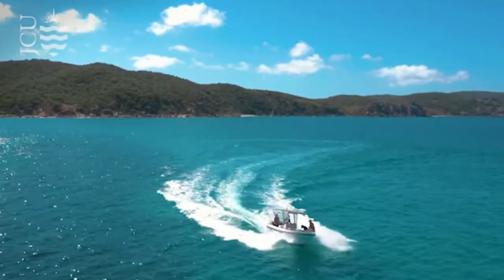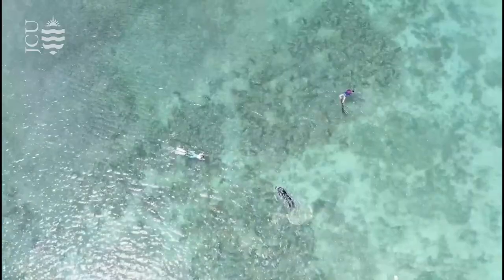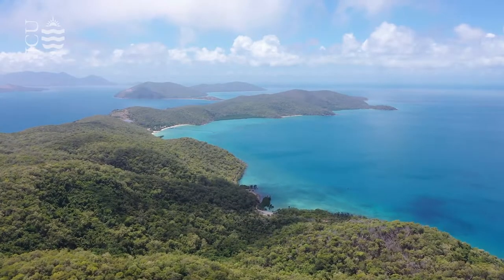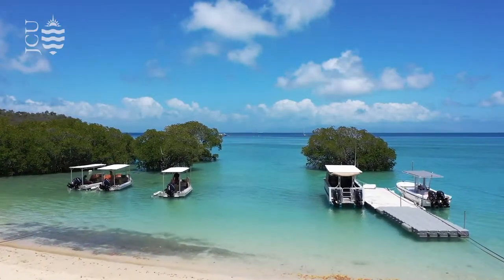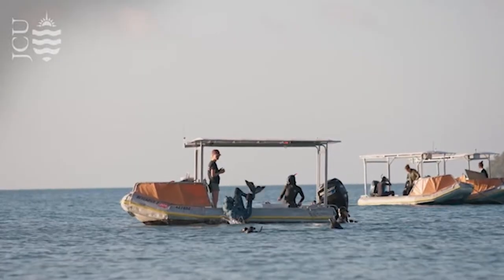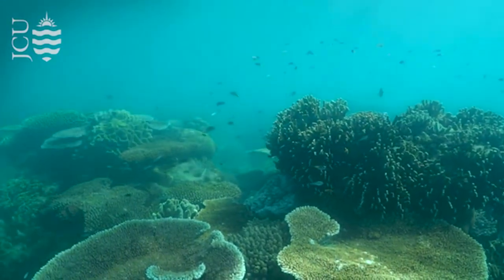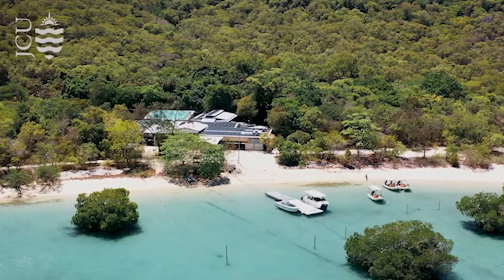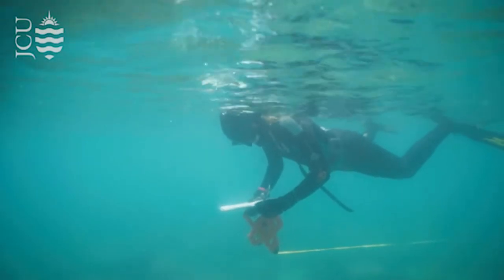Discover Marine Biology at JCU - German student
Third-year Bachelor of Science student, Lucas Lutzenkirchen, says spending time in the field with his lecturers and fellow students at JCU's Research Station on Orpheus Island has been a highlight of his course.